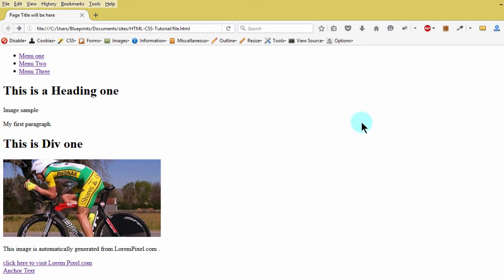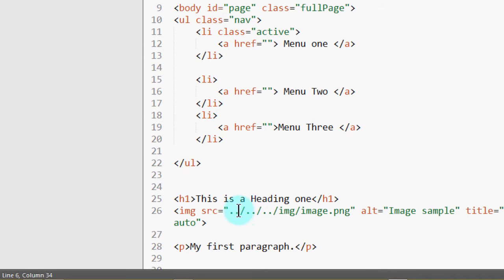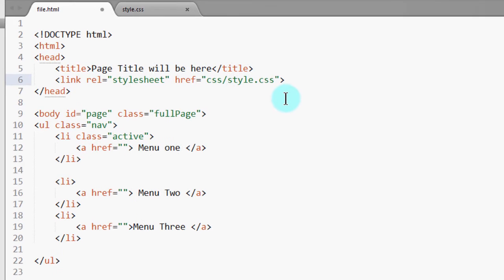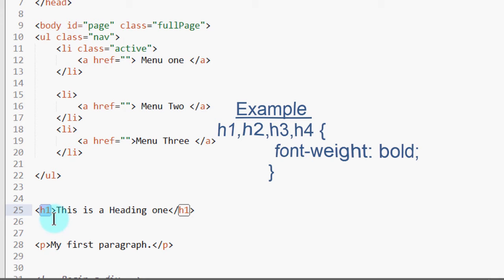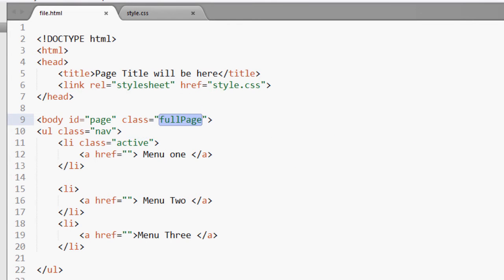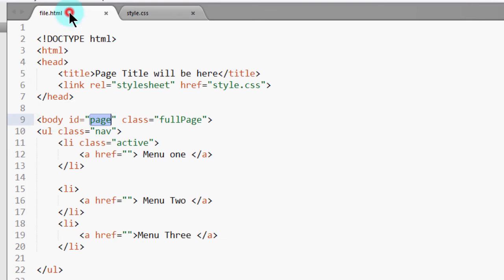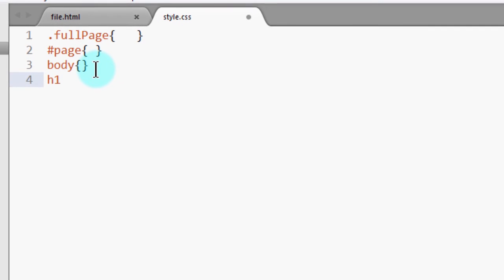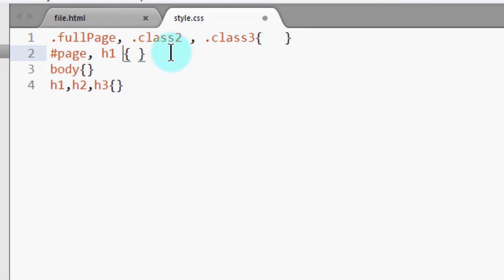22 Learn CSS - continue with css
22 Learn CSS - continue with css